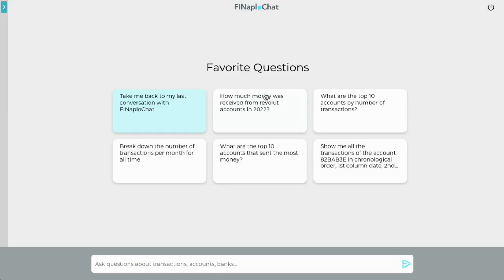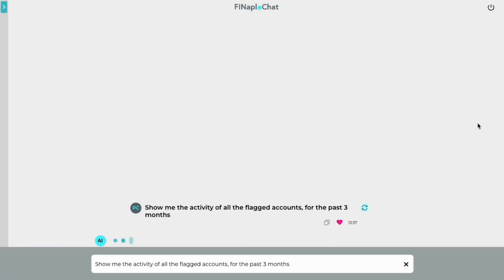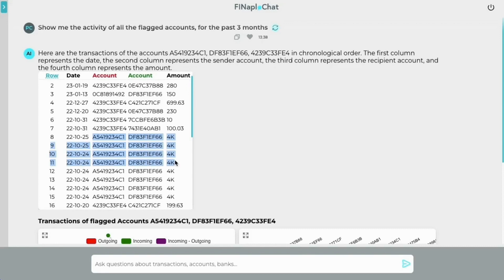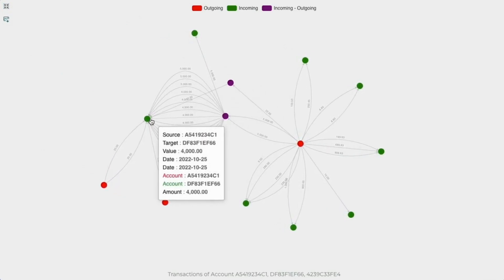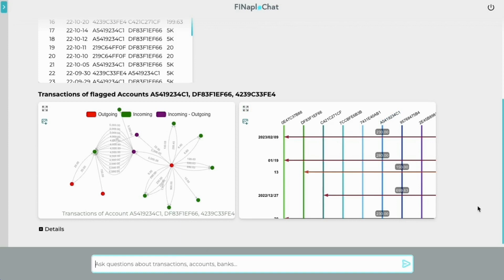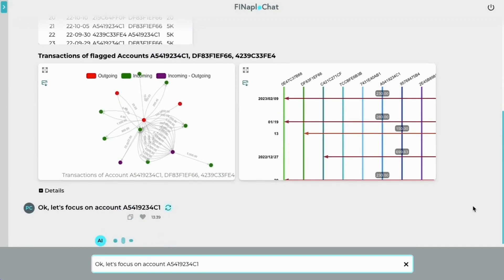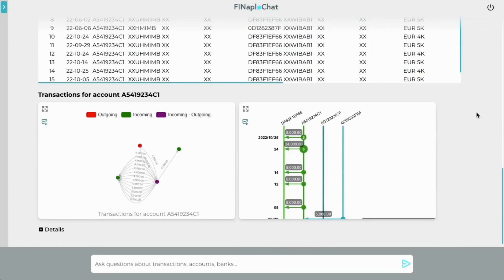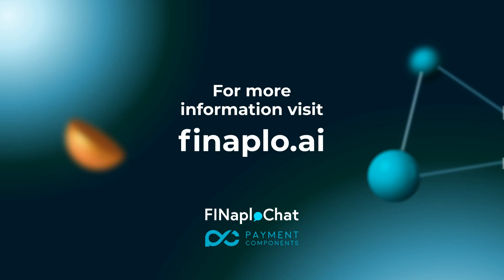How FINaplo.AI can be used as an Investigation Tool for Banks - Boosting Efficiency in Banking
Join us as we showcase a state-of-the-art AI chat designed specifically for the financial services sector. Step into the shoes of a Risk Officer at a bank, as we demonstrate how this cutting-edge AI chat transforms the way investigations into potential money laundering are conducted.

See how FINaploChat responds to questions in natural language, generating tables, charts, graphs, and timelines. Experience the power of conversational AI as it simulates the role of a knowledgeable and helpful assistant, revolutionizing the way you work.

With this intuitive AI assistant by your side, the future of banking just got a whole lot smarter.

From Risk and Strategy to Marketing & Sales and Treasury, this cutting-edge technology is a game-changer in the world of financial services!